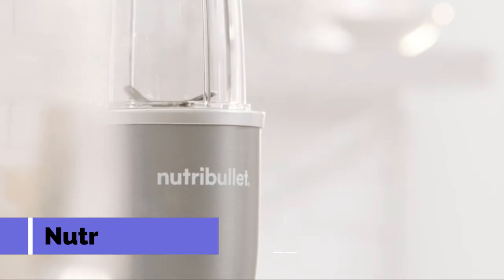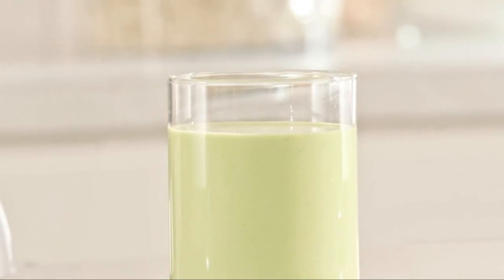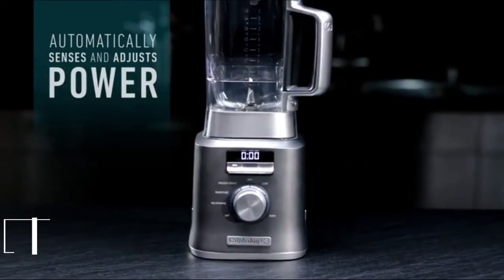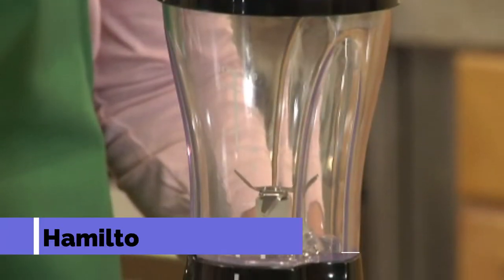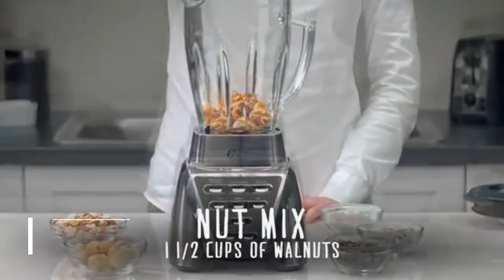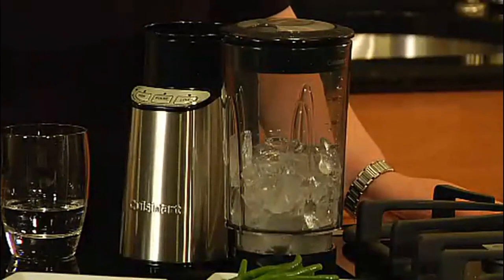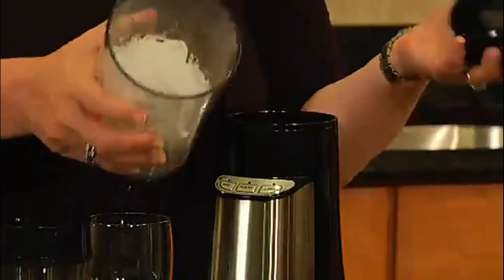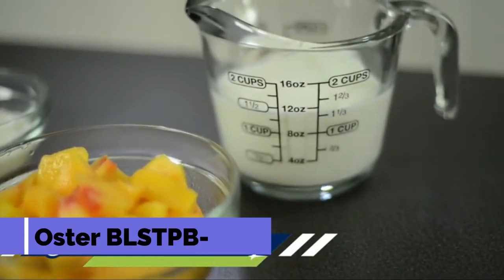Best Portable Smoothie Blender [2024] || Best Smoothie Blender Review [2024]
1️⃣ NutriBullet NBR-0601

2️⃣ Ninja Professional Countertop Blender

3️⃣ Oster Blender | Pro 1200

4️⃣ Cuisinart CPB-300 350

5️⃣ Hamilton Beach 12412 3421

6️⃣ Calphalon Auto-Speed 2-Liter

7️⃣ Oster BLSTPB-WBL

Is there anything more delicious or nutritious than a smoothie? They make a great breakfast alternative or to have as a healthy liquid snack throughout the day and are a fantastic way of ensuring that you consume your pre-requisite five a day. Having a good smoothie blender is essential if you want to enjoy the maximum taste, flavor and also retain all of that nutritional
goodness. The texture of the smoothie needs to be just right, perfectly blended and you got it, seriously smooth! You need a blender that won't destroy the goodness and nutrients of your ingredients, and that can easily liquefy fruits, vegetables, nuts, seeds and other tasty additions to your smoothie. It's a bit of a turn off when you take a big glug of that green smoothie only to encounter a chunky piece of kale. There's no way you're getting that past the kids! They can spot spinach and kale from miles away. With that in mind, some of the most important features to be on the lookout for in the best smoothie blenders are powerful blades and a fast and efficient motor. So let's review out pick of the best smoothie blenders around that will have you whipping up delicious, nutritious and healthy concoctions in next to no time.

Thanks to all for watch this video. For more;